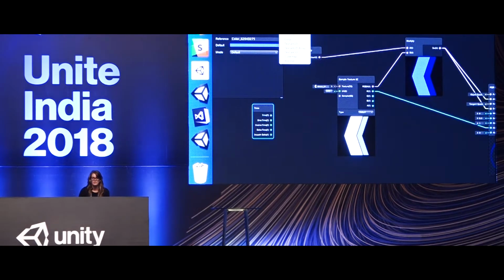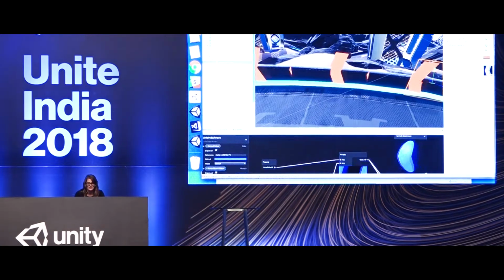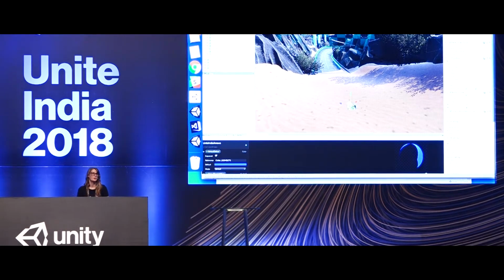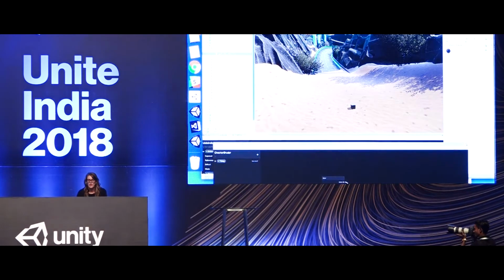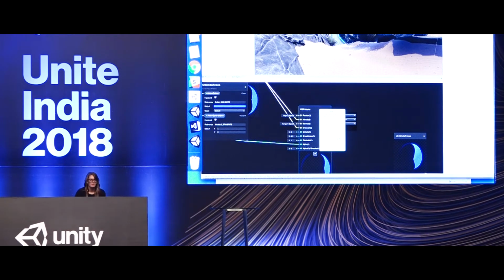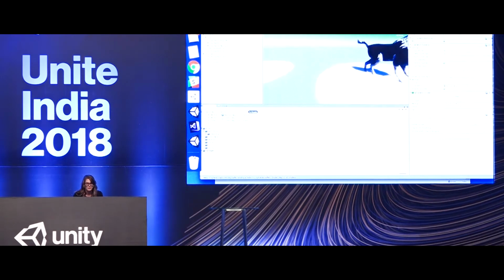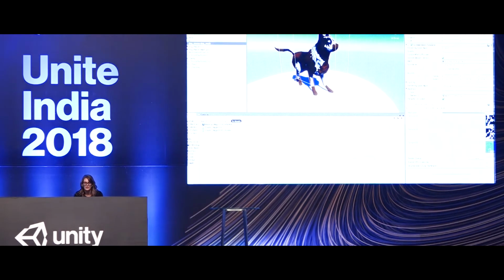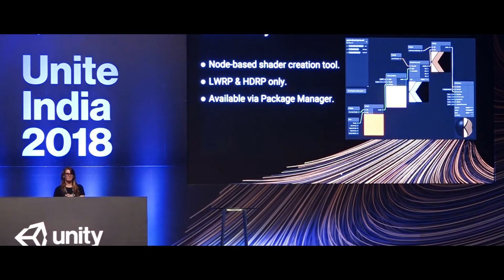Liz Mercuri, Technical Evangelist, Unity Technologies at UniteIndia2018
Liz Mercuri held a session on Shadergraphs on Unity3D. Here's her providing a walkthrough of the project on creating shaders (code free) at the UniteIndia2018.